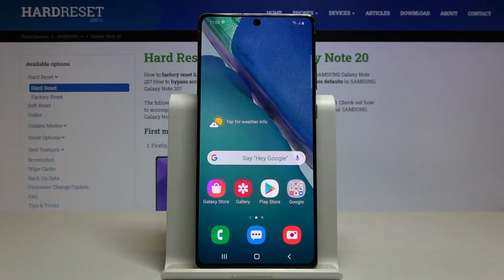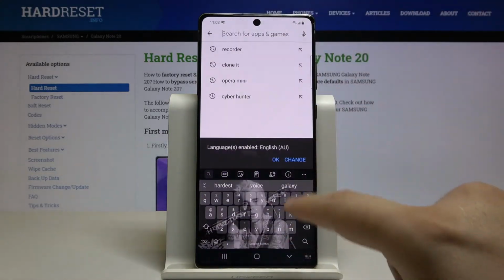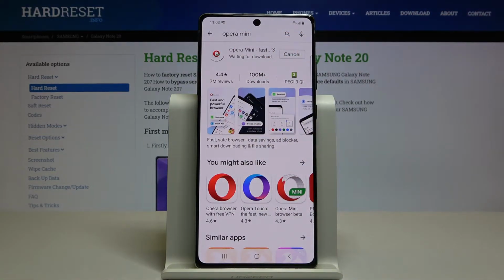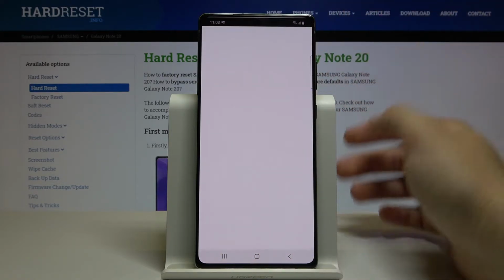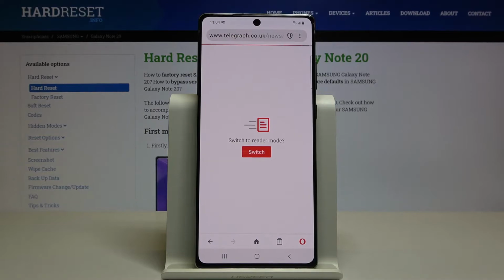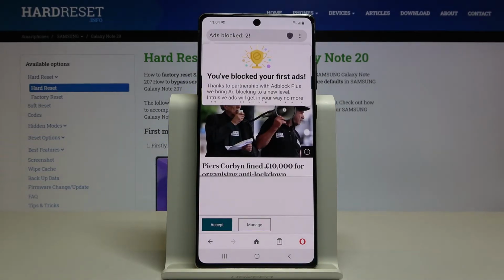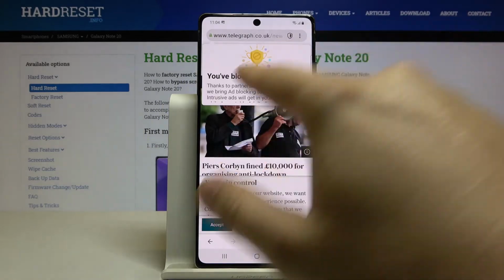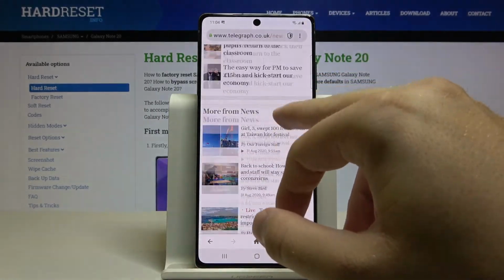How to Block Ads in SAMSUNG Galaxy Note 20 – Block Advertisements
Learn more info about SAMSUNG Galaxy Note 20:
Today we will show you how to install the AdBlocker application on SAMSUNG Galaxy Note 20. If you have never used AdBlocker app before, check how to use it. Our specialist will show you how to successfully download and use the AdBlock app on this device. Forget about bothersome ads and use your smartphone without unnecessary ads.

How to install AdBlock in SAMSUNG Galaxy Note 20? How to enable AdBlock in SAMSUNG Galaxy Note 20? How to use AdBlock in SAMSUNG Galaxy Note 20? How to remove ads from SAMSUNG Galaxy Note 20? How to download and install AdBlocker app on SAMSUNG Galaxy Note 20?